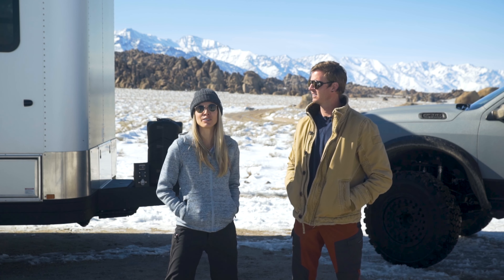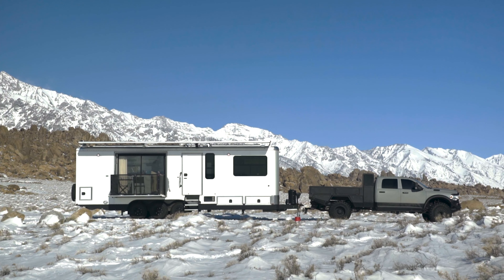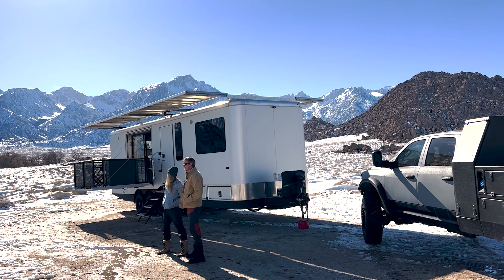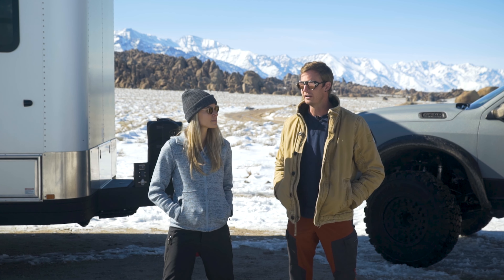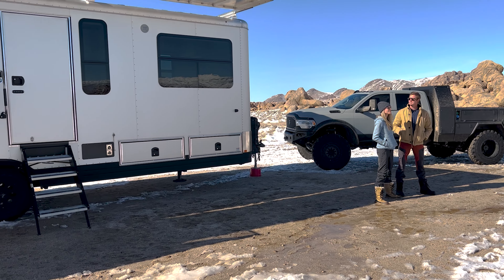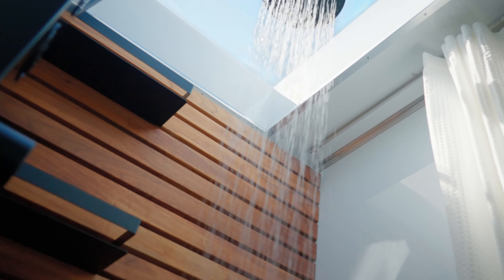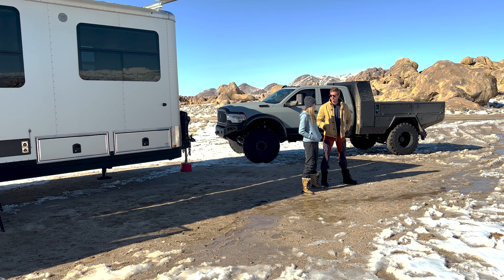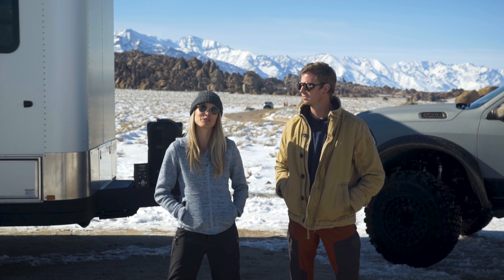2024 Living Vehicle: Mastering All Seasons in Luxury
Dive into the marvel that is the 2024 Living Vehicle - your perfect companion for every season and every adventure. This travel trailer isn't just luxurious; it's built to withstand and keep you comfortable in the harshest of climates, from frigid cold to sweltering heat.

🔹 Key Features:

❄️ 4-Season Capability: Thrive in temperatures ranging from -4°F to 120°F.
🔥 Electric & Propane Redundancy: Dual systems ensure consistent temperature control.
🛠️ Conditioned Basement: Benefit from freeze protection, keeping your essentials safe.
🌀 Efficient Mini-Split System: Provides superior insulation and temperature management.
🌡️ Multiple Heat Sources: Stay warm and cozy, no matter where your journey takes you.
With the 2024 Living Vehicle, you're not just traveling - you're making a statement about readiness, luxury, and adaptability. Navigate through any weather with confidence and comfort.

Experience the pinnacle of climate-prepared luxury travel with the 2024 Living Vehicle.